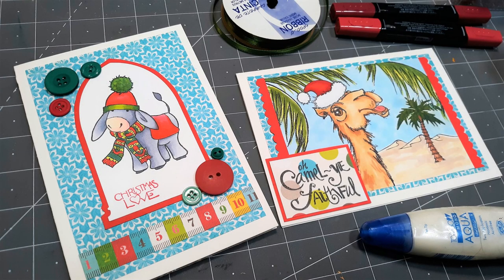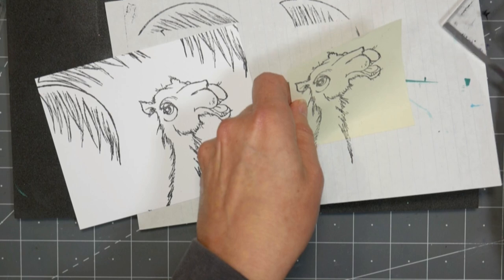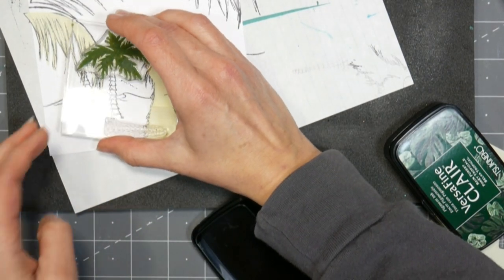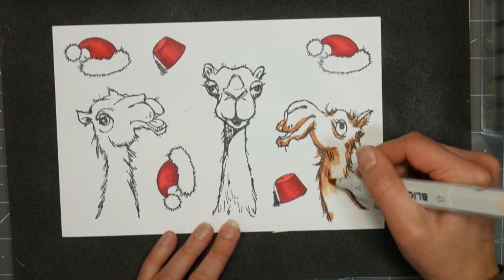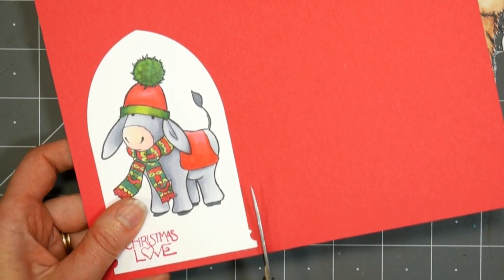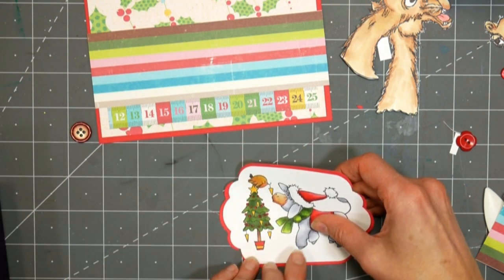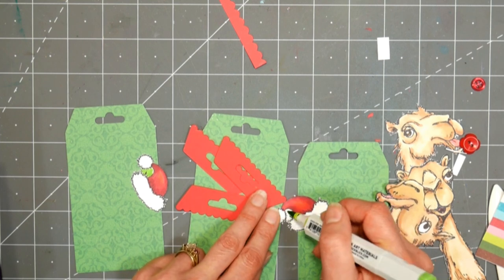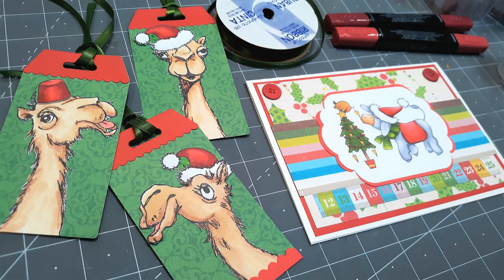Copic Colored Camel Cards & Donkeys Too!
Hi friends!  I know it's a bit early to be making Christmas Cards...but wait, if you want to color images with Alcohol markers you kinda need that extra time because coloring when you have time is fun. coloring at the last minute when you have a million things to do is stressful! If you are not in the mood to make Christmas cards just swap out the supplies and use the tips and tricks I share today!

What cardstock for stamping: Neenah Classic Crest

Other cardstock for matting and pattern paper of your choosing

Adhesive (ATG)

Wet Glue (beacon 3in1 )

Art-n-Fly is a great refillable option too! You can try a grey pack
Ohuhu is the best budget pick-under $1 a marker

Tag dies